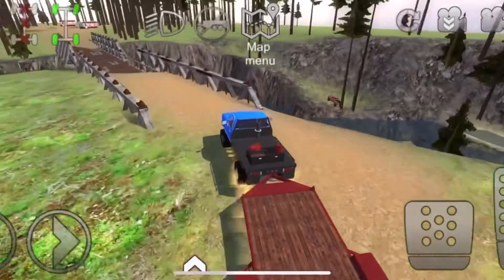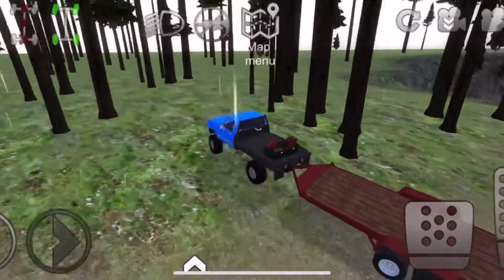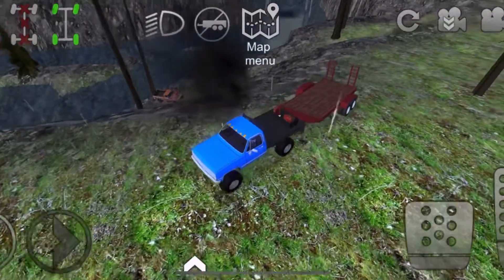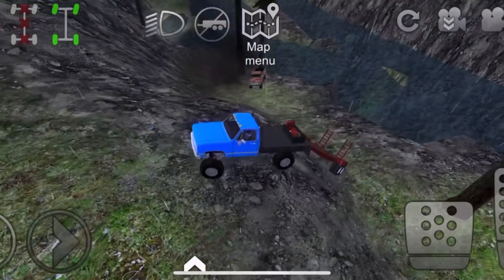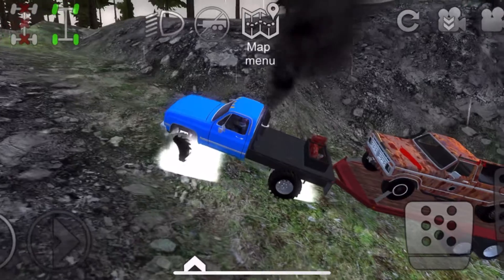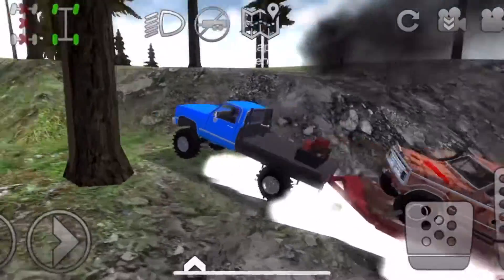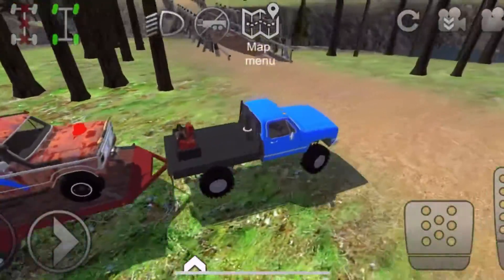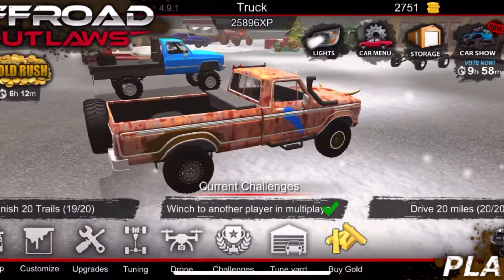Restoring a Ford F100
Restoring a old f100,hope you guys have a great day,music in this video “the best of myself” by Daniel Gunnarsson